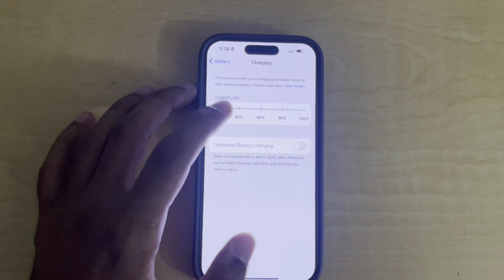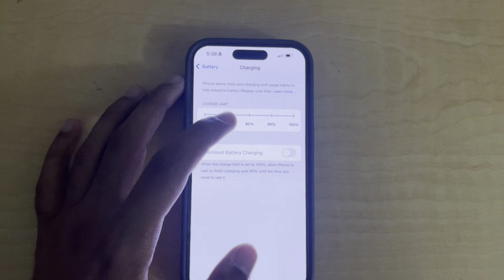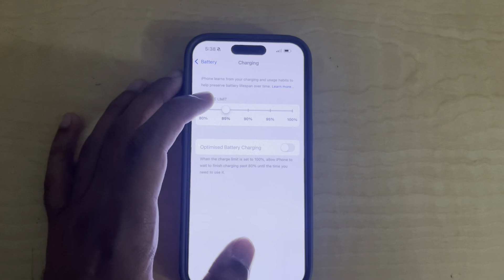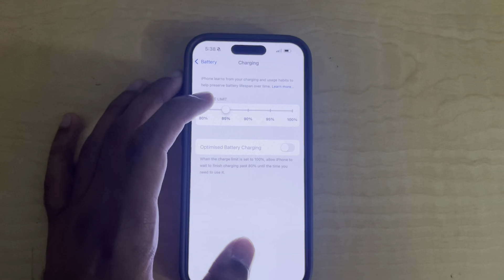How to Set Charging Limit on iPhone 15 (EASY)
In this tutorial, discover how to set a charging limit on your iPhone 15 to protect your battery health. Follow our easy steps to ensure your device charges efficiently without overloading. Keep your battery in optimal condition with this helpful guide!